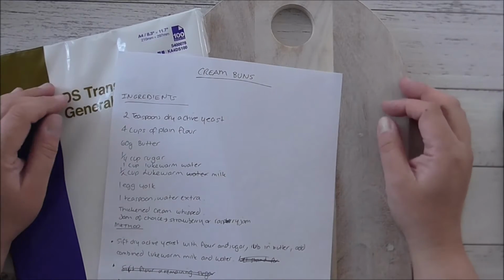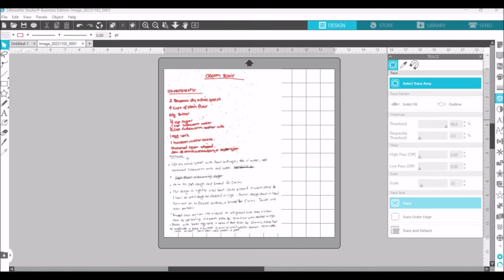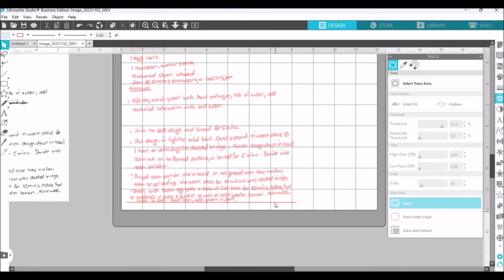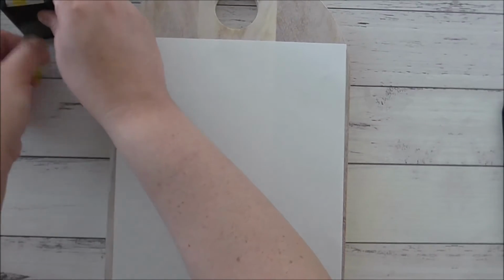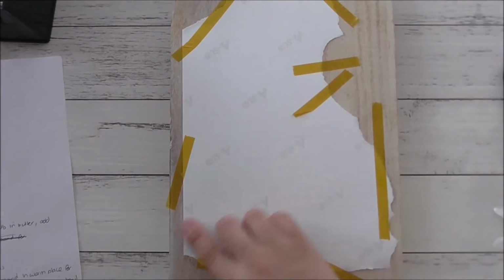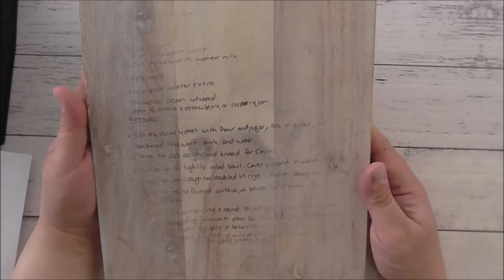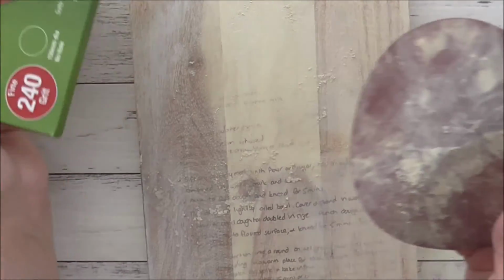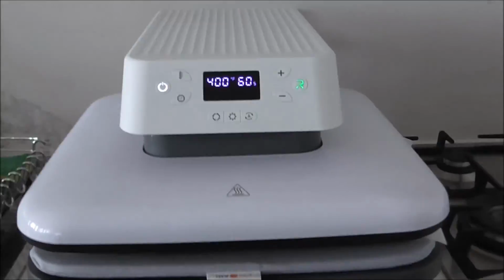How to sublimate on wood and rescue your blank if it goes wrong.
A video tutorial showing you how to sublimate on wood, and seeing if it works. Also shown is how to rescue your wooden blank if it doesn't work out.

If you choose to shop through these links, it will be at no extra cost to you. This helps to continue creating content for you. It is very much appreciated and thank you.

PRODUCTS USED:
Epson F100 series Sublimation Printer
HTVRont Auto Heat Press
Silhouette Cameo Machine